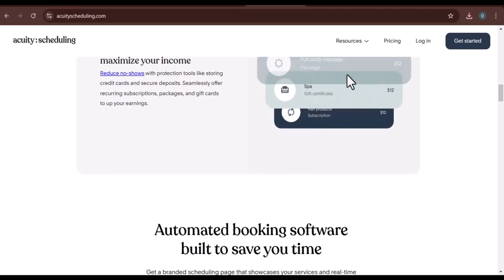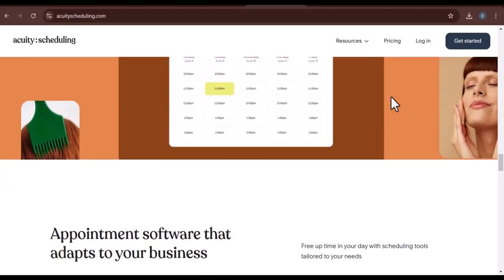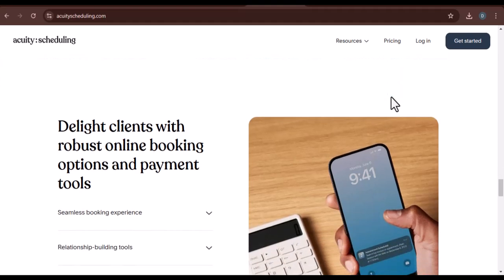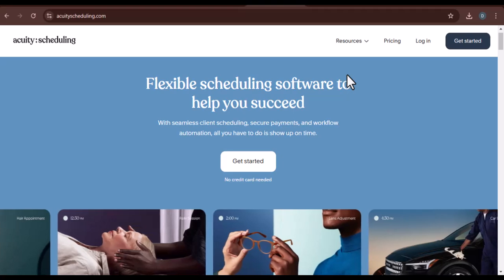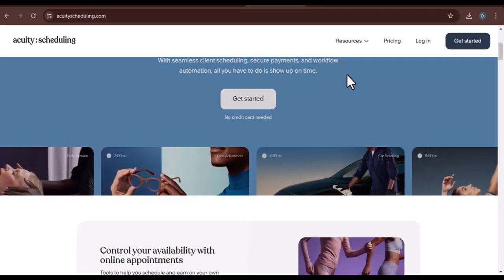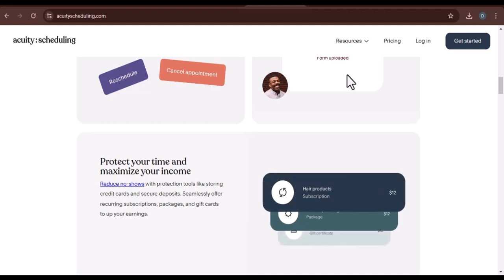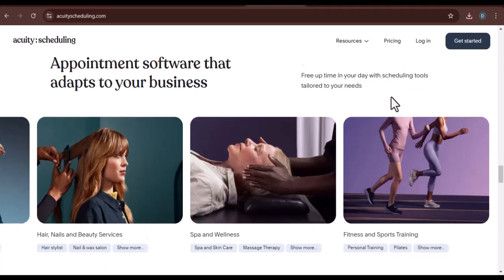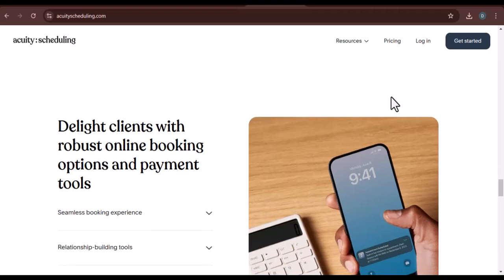Does Acuity have a mobile app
In this video, you will learn about Does Acuity have a mobile app

9 YouTube Channel Ideas to Help You Choose Your Own

✅IGNORE THIS
Related Search: